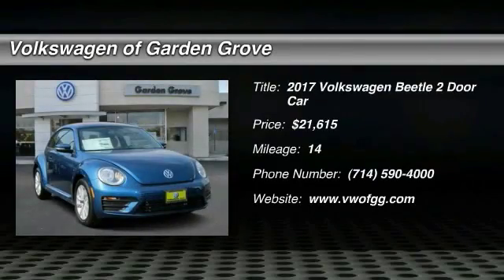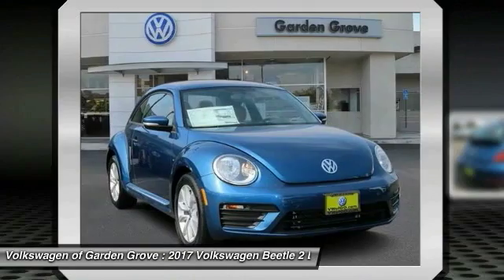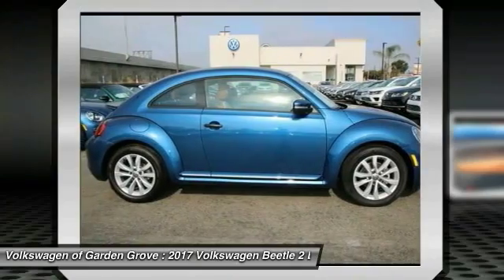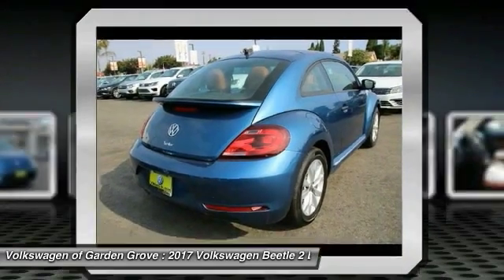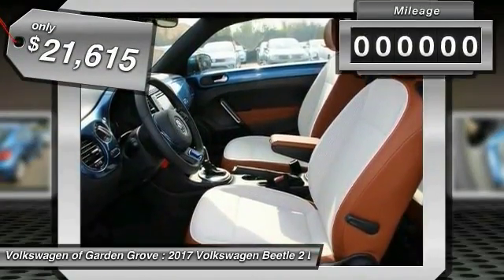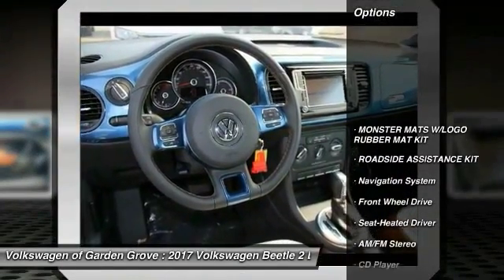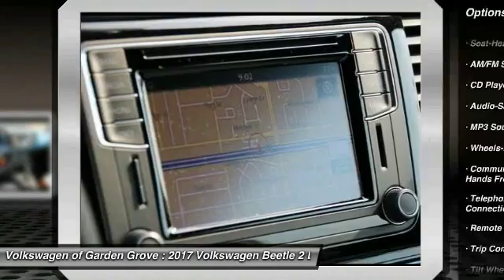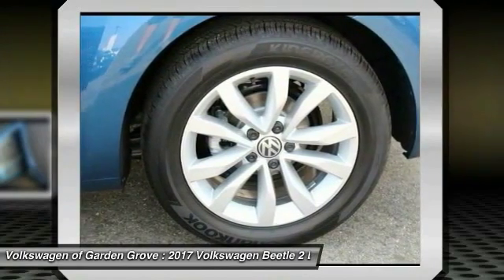2017 Volkswagen Beetle Garden Grove CA HM625385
2017 Volkswagen Beetle 1.8T Classic

You'll love this 2017 Volkswagen Beetle. This is a 2 door car you'll want to take home. Call and get in touch with Volkswagen of Garden Grove directly, and be the first to open the 2 door car door today!